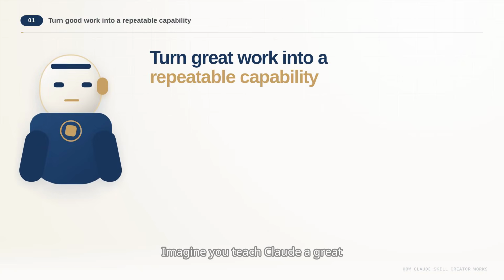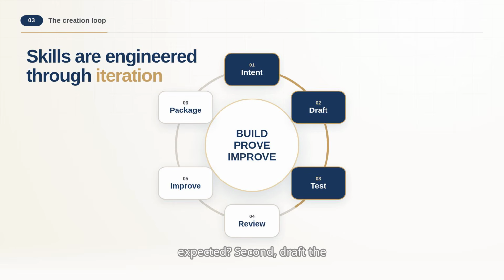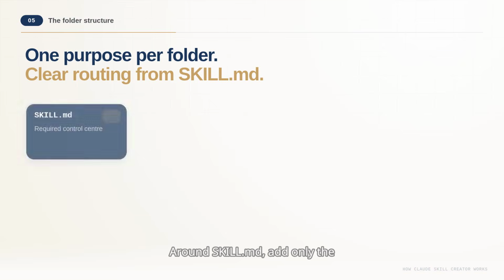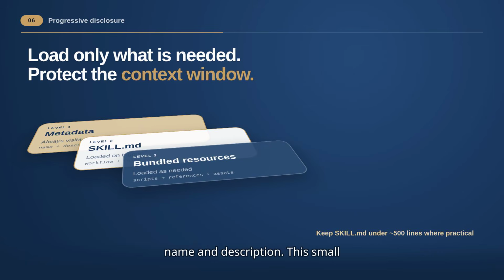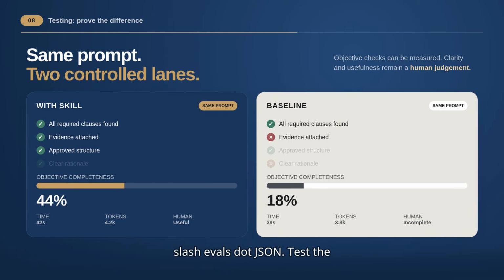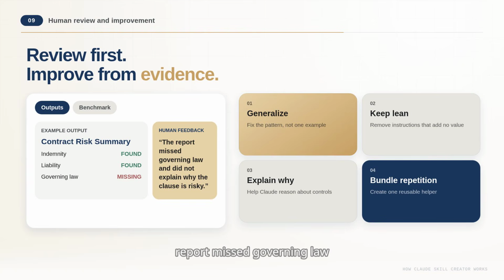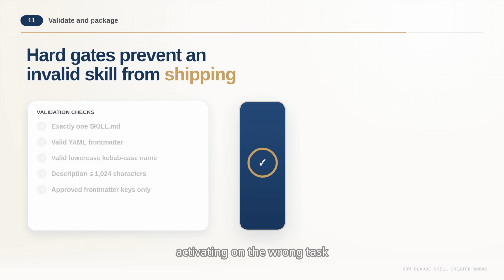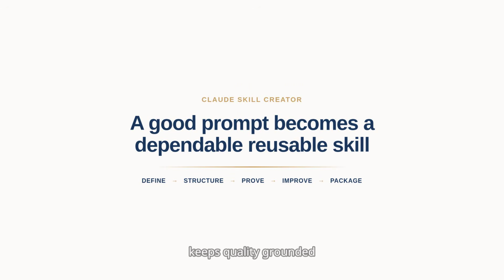Claude Skills Just Changed Everything - Build AI Skills and Agents | No-Code AI Agents in 10 Minutes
Claude Skills Tutorial: Build no-code AI agents and skills in under 10 minutes.

Stop copy-pasting prompts. Learn what Claude Skills are, why they beat ChatGPT plugins, and how to build your first Skill with zero code using Skill Creator + Connectors.

TIMESTAMPS
0:00 Why skills beat prompts
0:08 Enable Skills in Claude
0:38 Build & test your skill
1:00 Build a Custom GPT in ChatGPT
1:42 Which one to use

Comment "SKILL" for my top 3 business Skills

Few topics for you to evaluate after looking at the videoai
AI Agent Sprawl Is Your New Shadow IT Problem
Why AI Governance Fails AFTER
The 7 AI Risks Your Compliance Team Isn't Tracking
Who Owns AI Risk? The CIO vs CISO vs Board Gap
GenAI in Finance: The RBI & dpdpact Compliance Checklist
AI for Internal Audit: 5 Controls You Can Automate
The Cost of AI Non-Compliance (Real Penalties & Fines)
AI Risk Management: A Step-by-Step Framework
AI in the Boardroom: What Directors Must Know
Multi-Model Agents: 70% Cost Cut Case Study